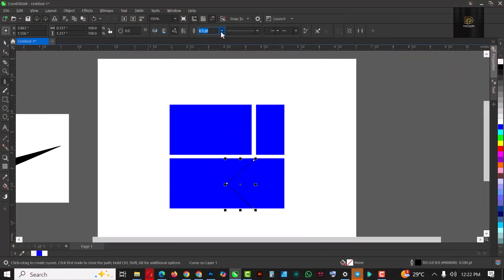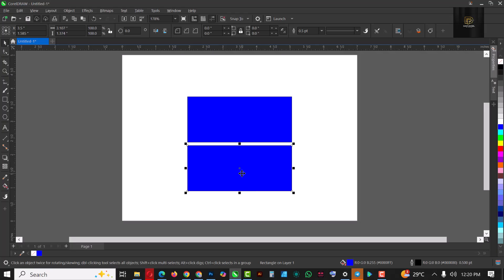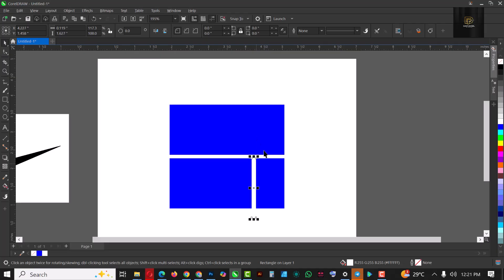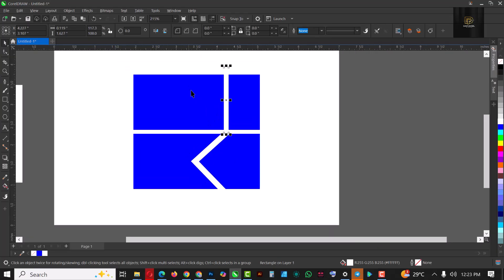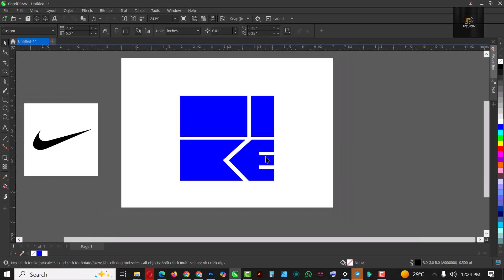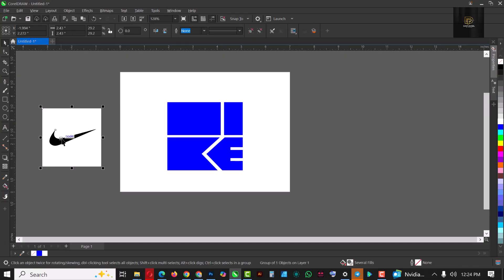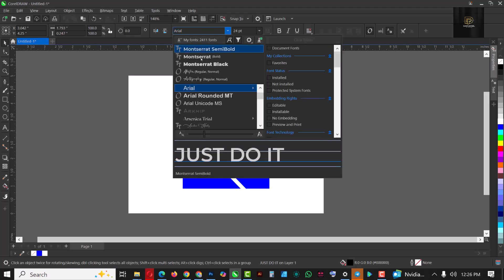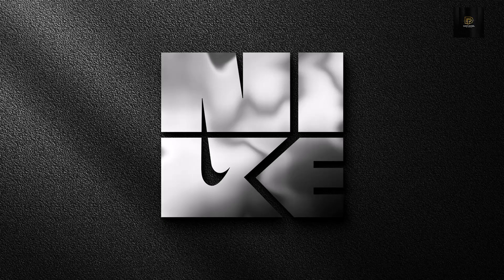NIKE LOGO REDESIGN | Logo design mastery in CorelDraw | Day 1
Welcome to Daphorel Studio – Master Corel Software Like a Pro!

Want to create eye-catching social media flyers that stand out on Instagram, Facebook, Twitter, and more? In this tutorial, I’ll guide you step-by-step through designing professional-quality flyers in CorelDraw, whether you’re a beginner or looking to level up your skills! We’ve covered you with step-by-step tutorials, creative techniques, and productivity hacks to help you get the most out of your Corel products.